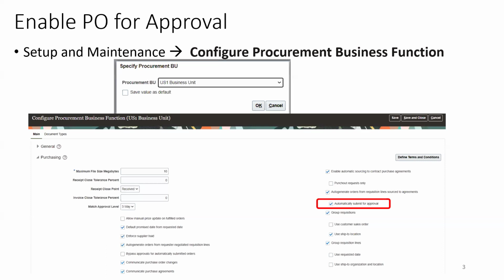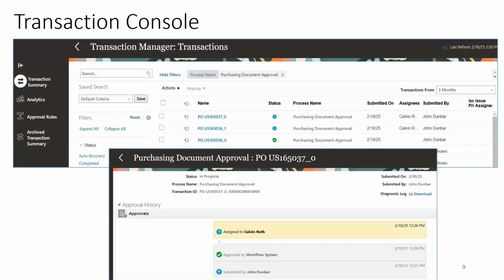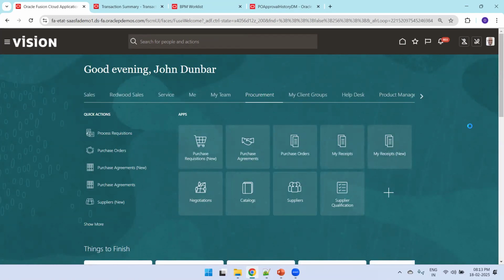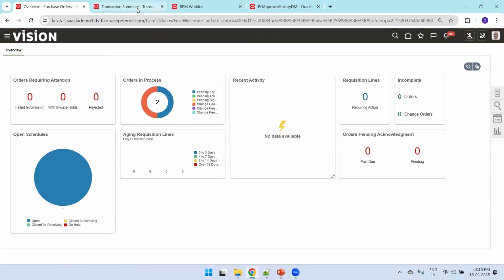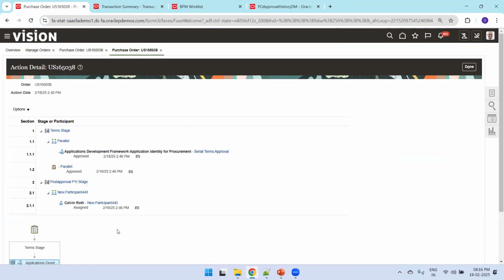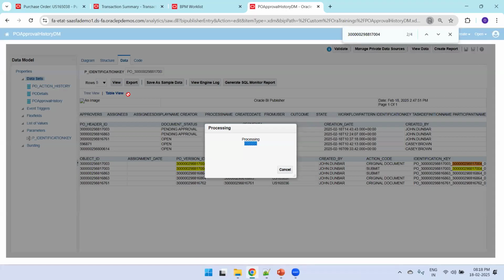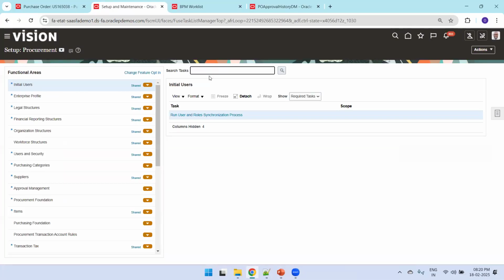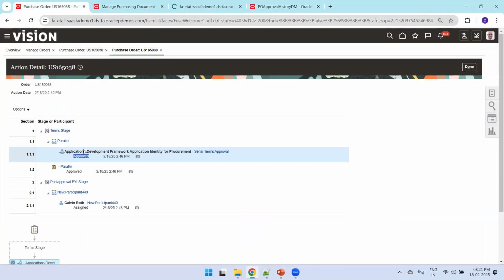Purchase Order Approvals - Customization - BPM - In - Oracle Fusion